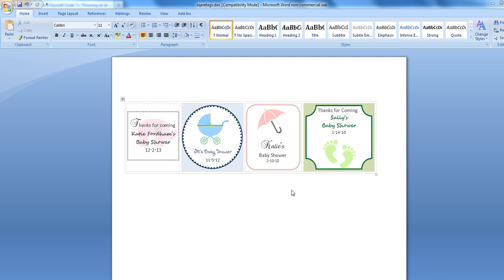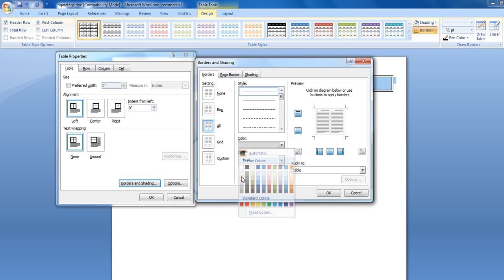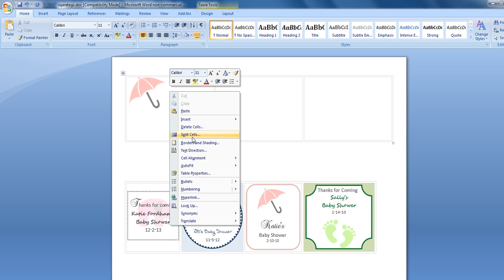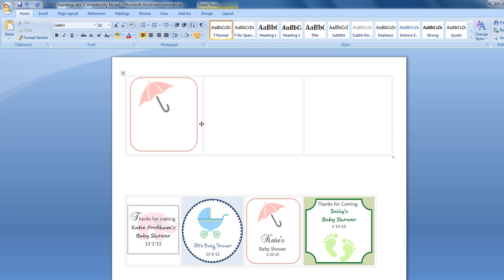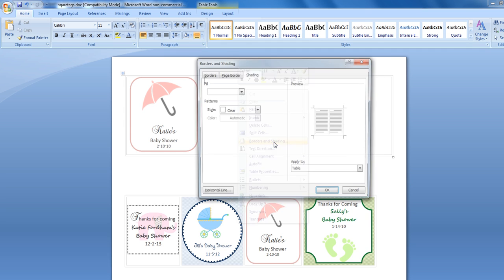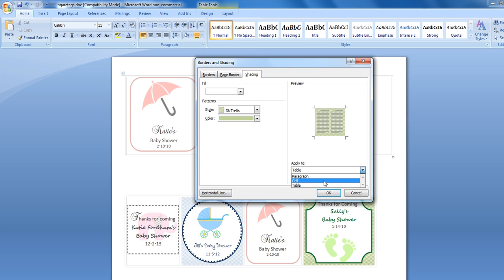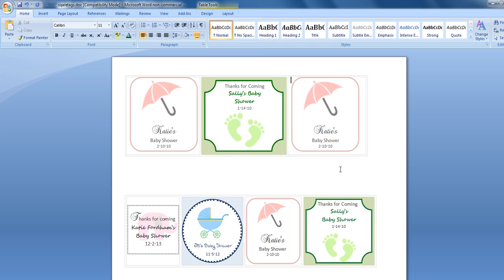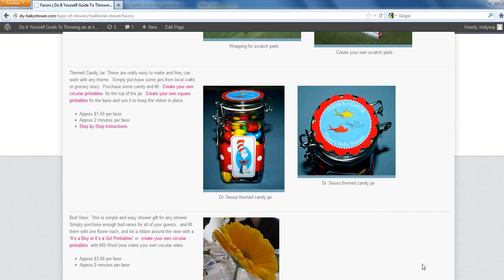How to Make Tags and Printables with MS Word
Keep with the theme of your baby shower or party by creating your own baby shower tags and printables using MS Word and a browser.  You can create 1,000's of tags to fit any baby shower or party.